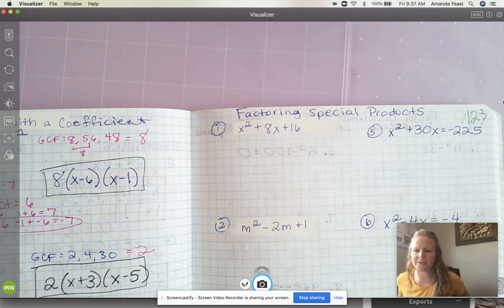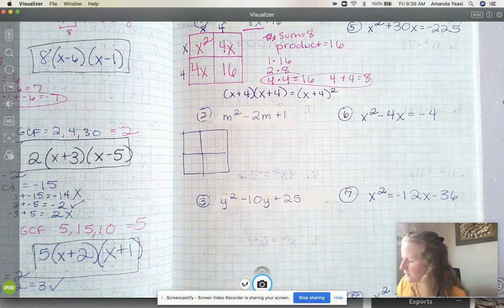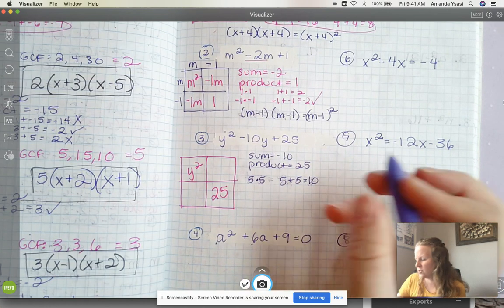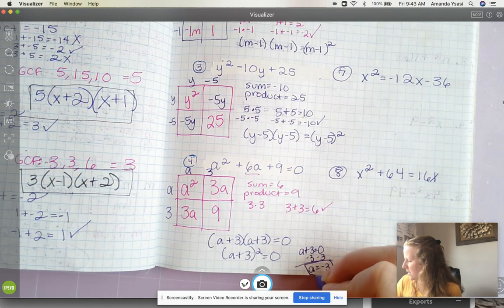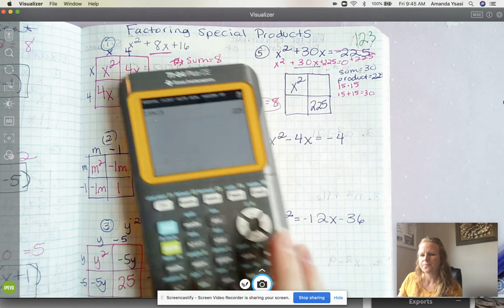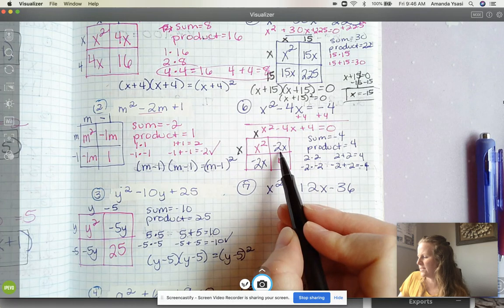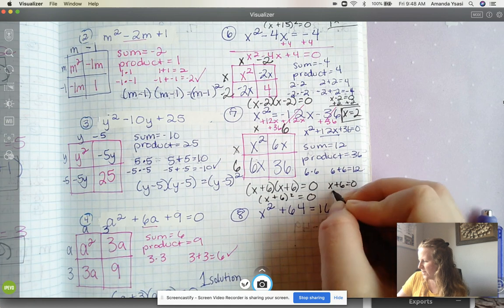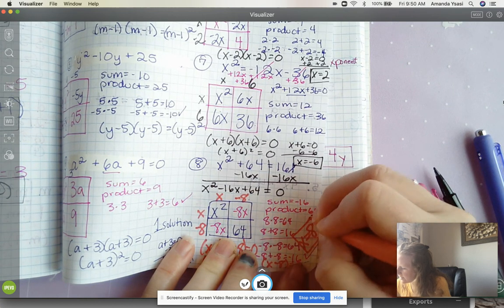Factoring Special Cases-1